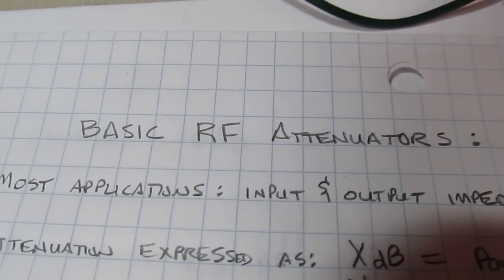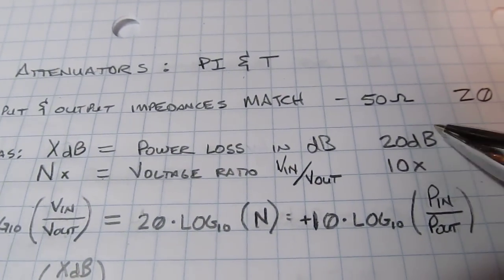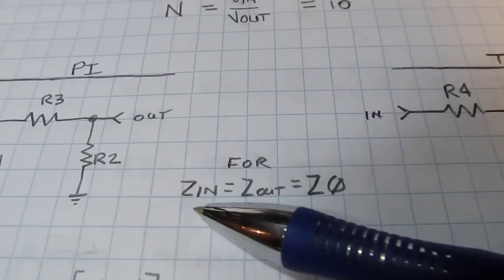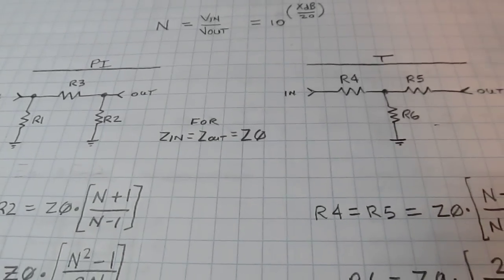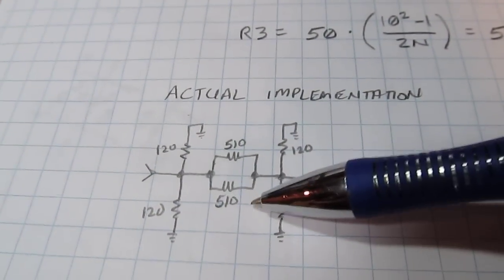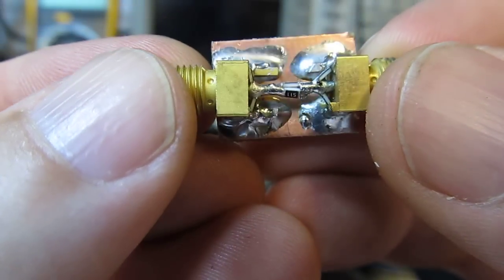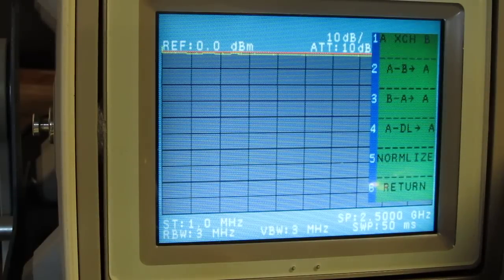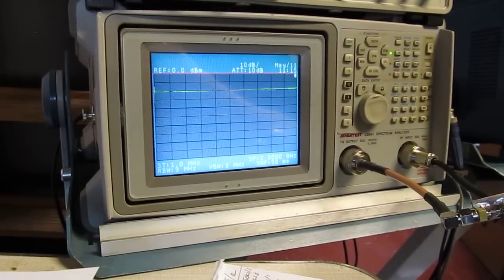#91: Basic RF Attenuators - Design, Construction, Testing - PI and T style - A Tutorial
This video describes the design, construction and testing of a basic RF attenuator.  The popular PI and T style attenuators are discussed.  An example of a 20dB, or 10X, PI attenuator is designed and constructed, and then tested using a spectrum analyzer with tracking generator.  The construction technique shown minimized parasitic inductance of the components, thus increasing the usable bandwidth of the attenuator. A copy of the notes in the video can be found here: